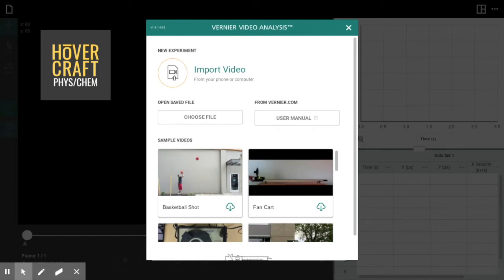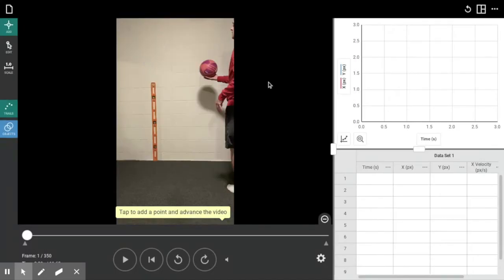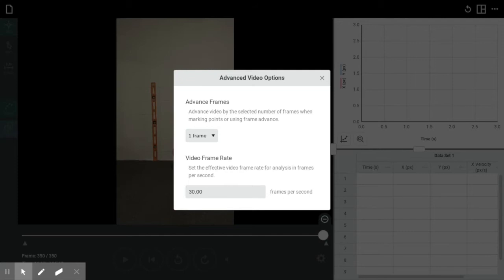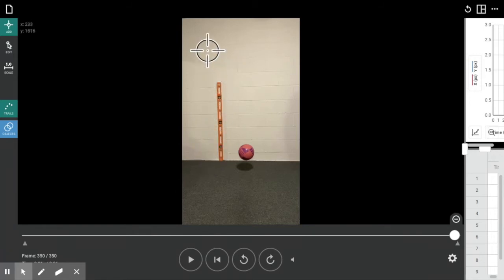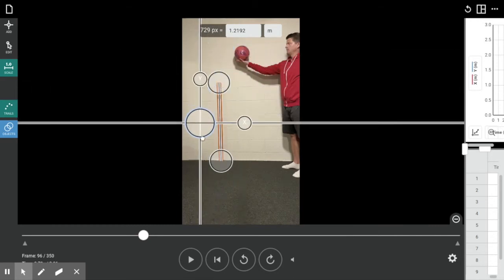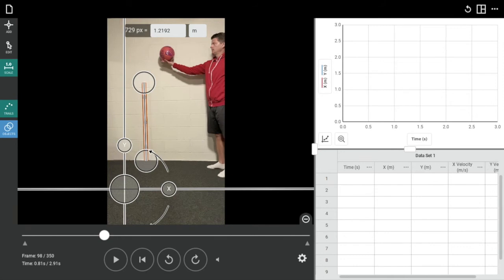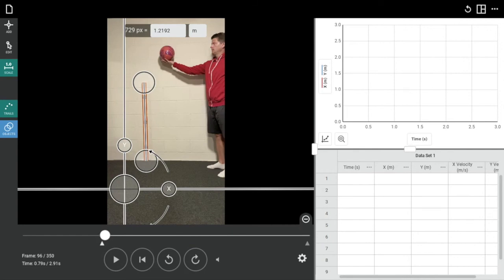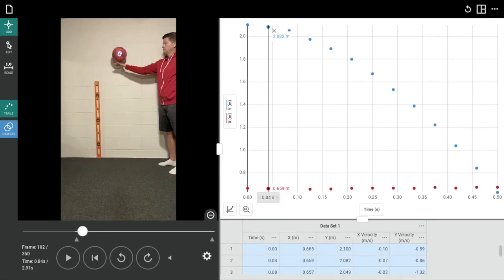Vernier Video Analysis App Tutorial, Part 1: How to Capture Position and Time Data from a Video Clip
This video series presents a tutorial on how to use the new, web-based Vernier Video Analysis App to analyze motion in video clips. This is a powerful tool for physics teachers and students, and a great option for online or blended learning.